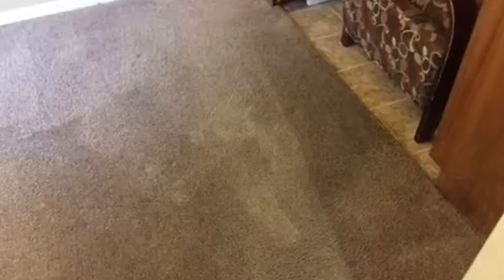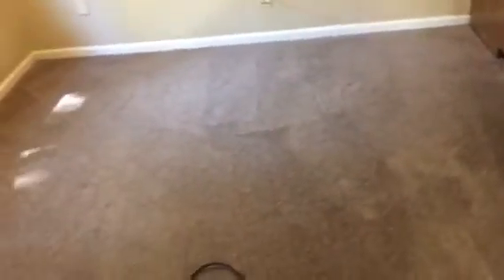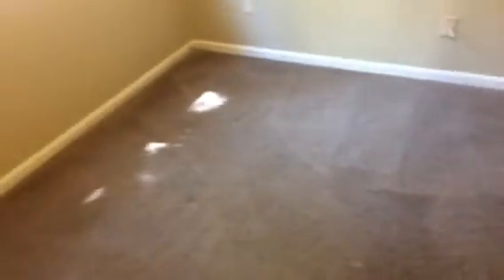Vlm Cleaning And agitation!